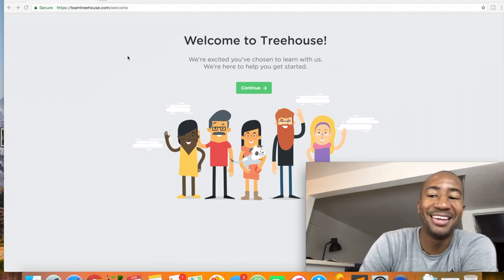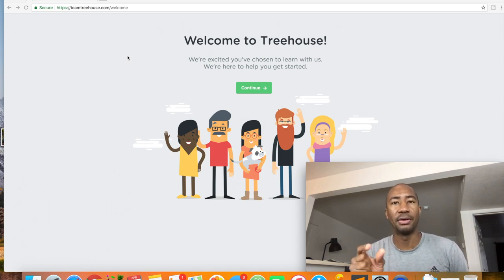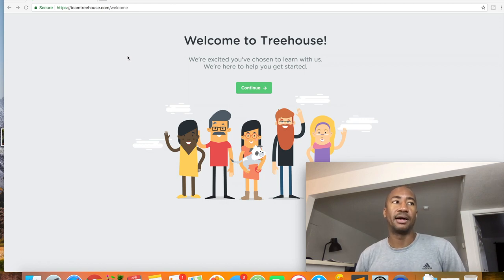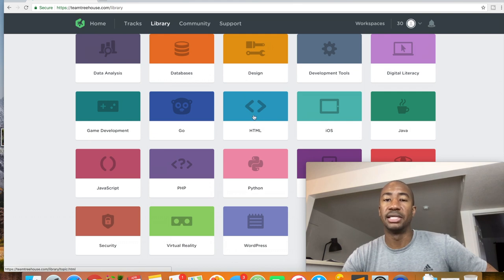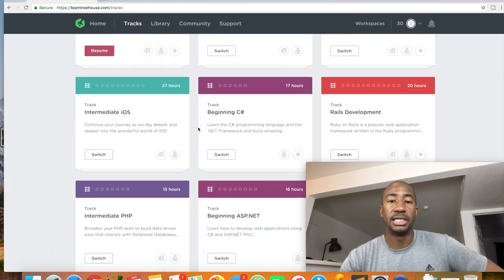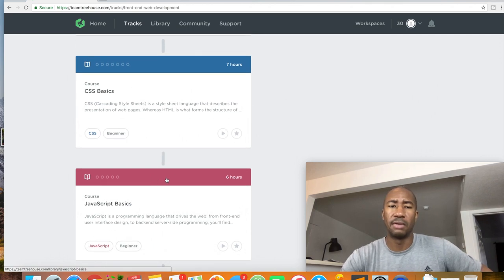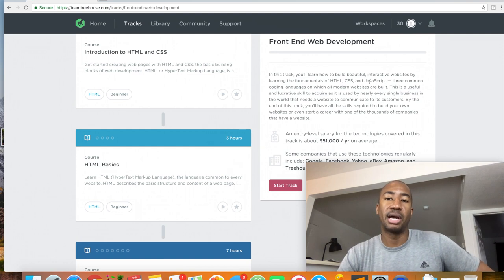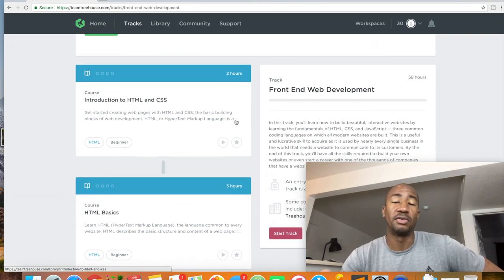Intro to Treehouse | Day 15 of 100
★JOIN ME ON TEAM TREEHOUSE★

Watch the site evolve as my skill evolve.